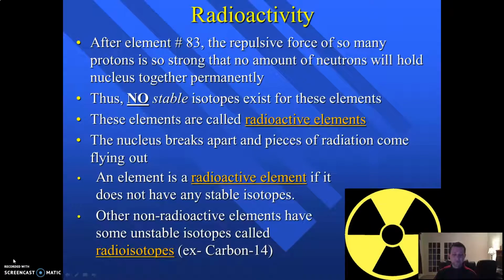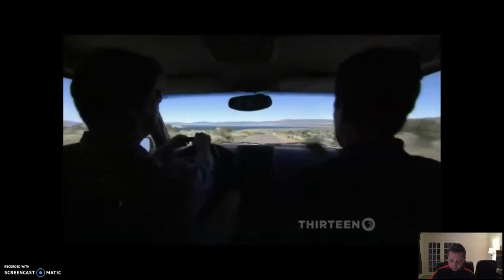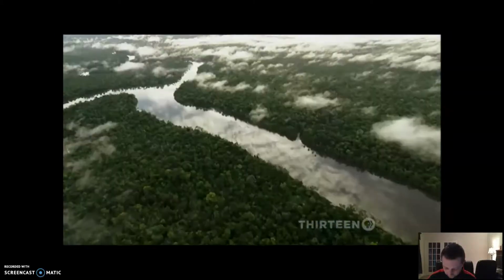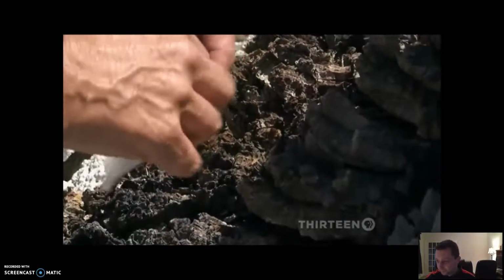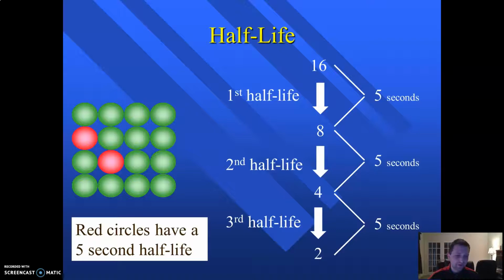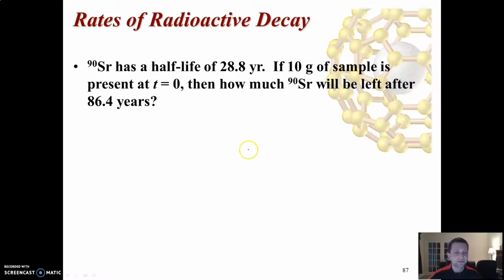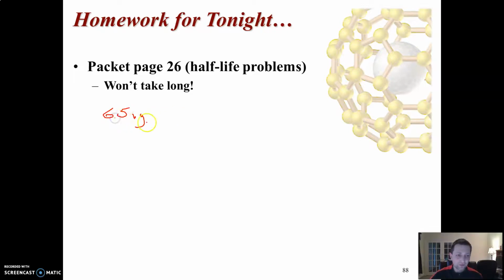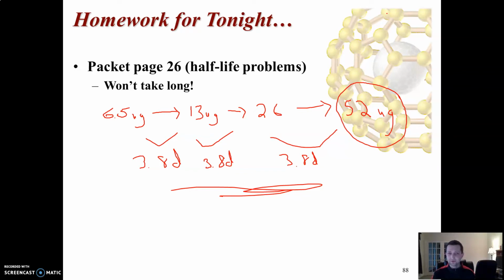Half-Life and Practice Screencast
Quick screencast about half-life and how to complete basic half-life problems.